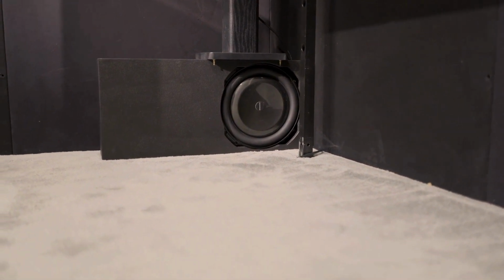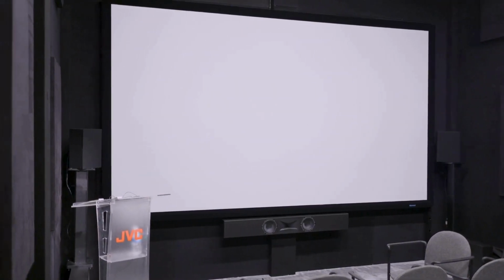Our Design Philosophy at CEDIA 2024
FB, LinkedIn, Instagram: Grimani Systems